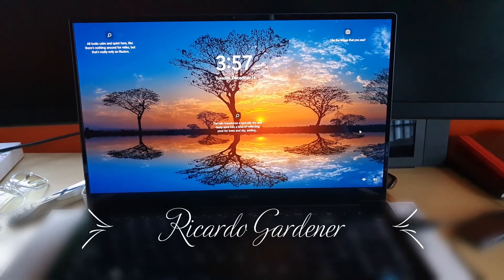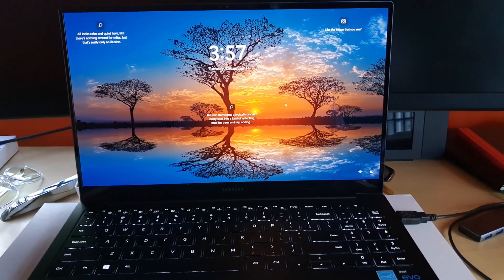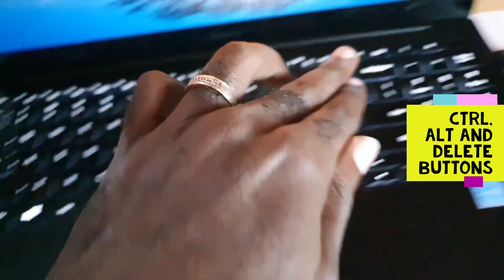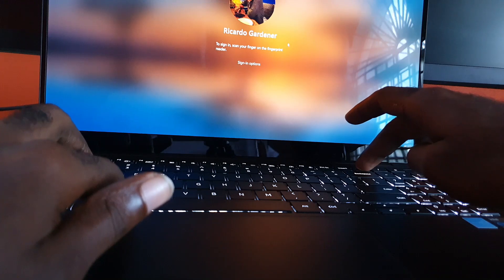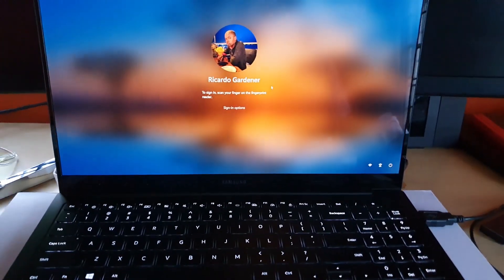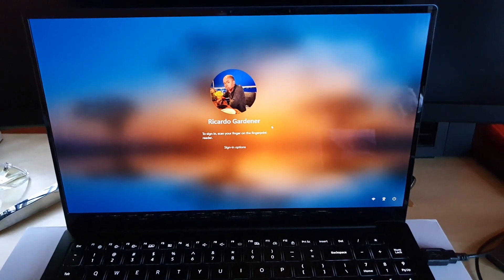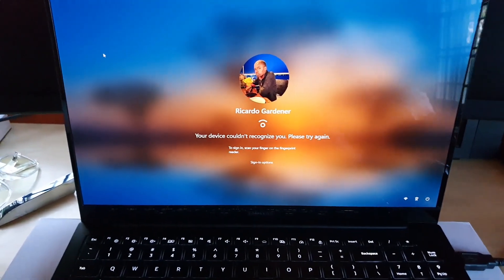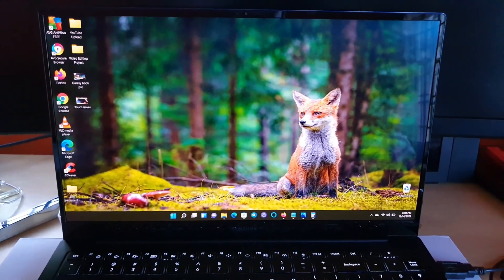Windows 11 Stuck at Login Screen Fix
This is a Windows 11 Stuck at Login Screen Fix to fix the issue where your Laptop or computer is stuck at the login screen or login wallpaper easily.